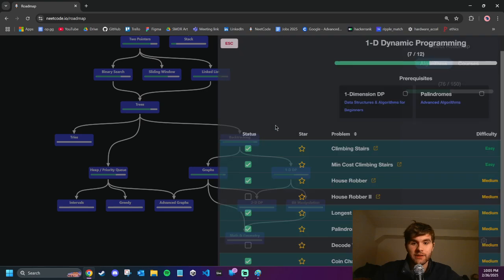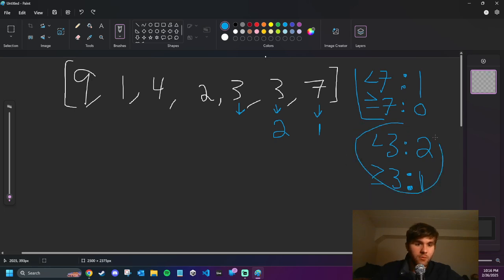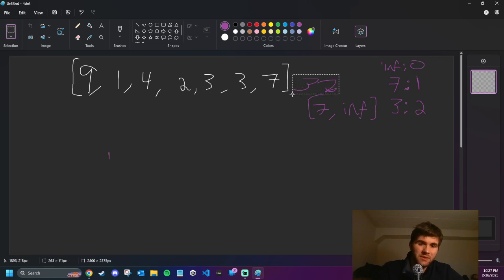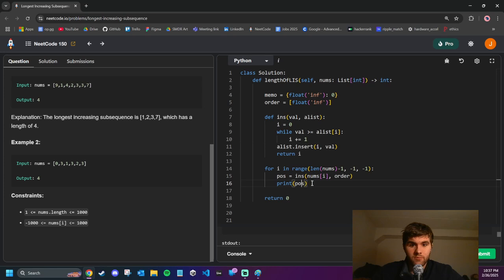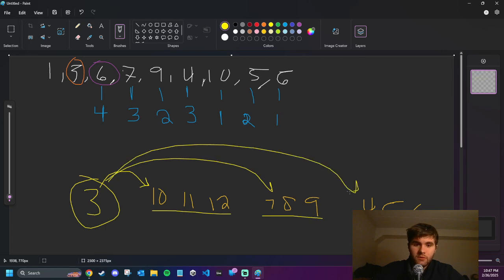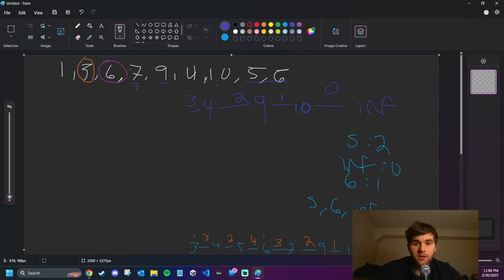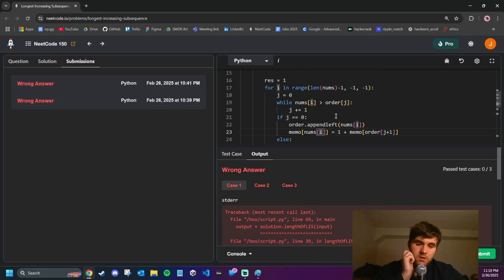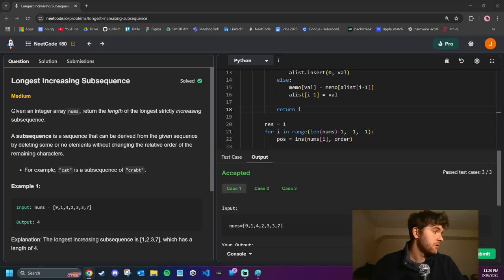Daily Coding (day 42) - Longest Increasing Substring